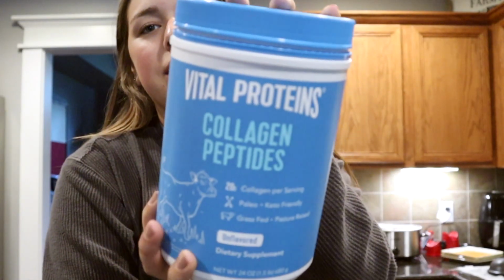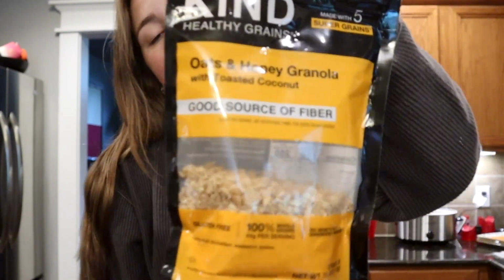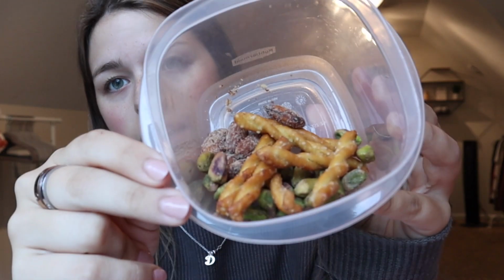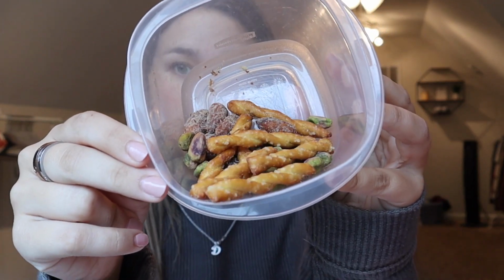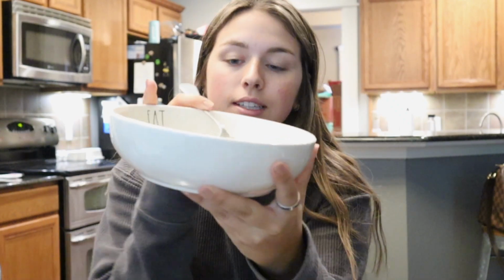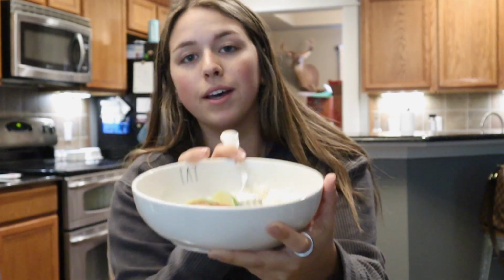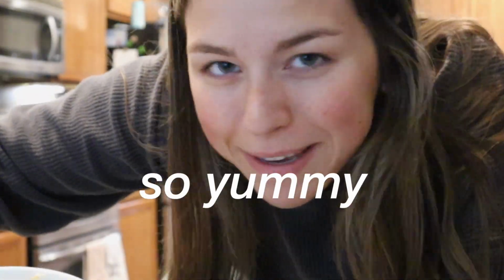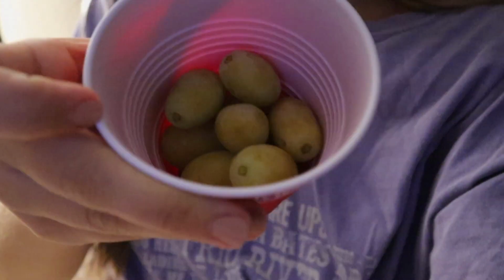WHAT I EAT IN A DAY *realistic*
hi babes, today i am sharing what i eat in a day, very REALISTIC! Sharing every meal i eat & snacks!

Just Search "Kaelee Luther"